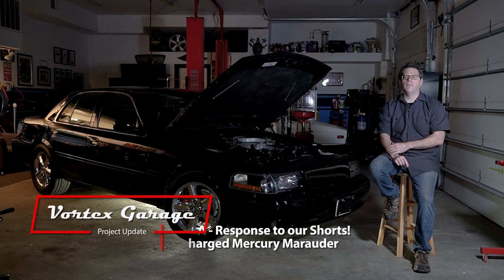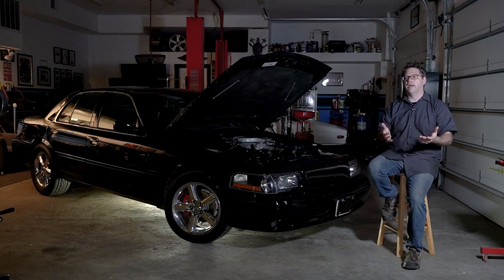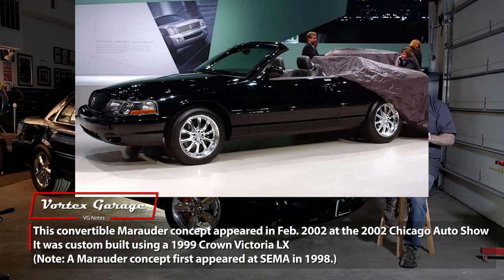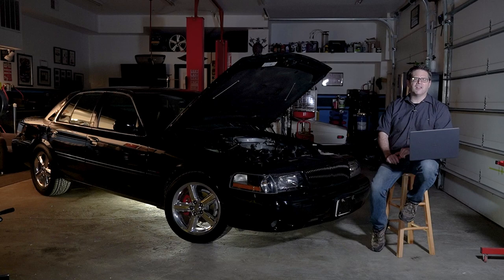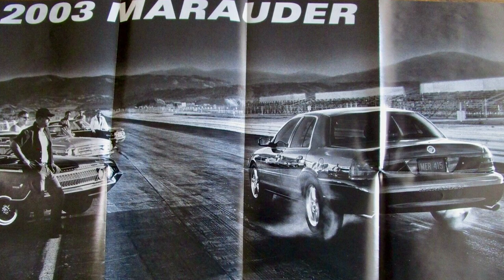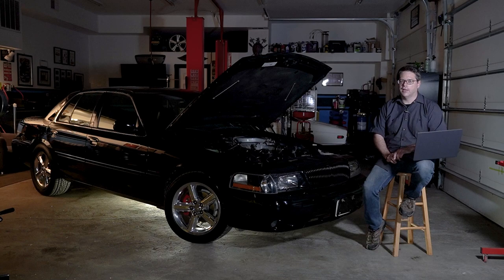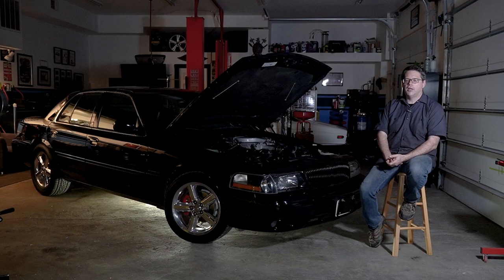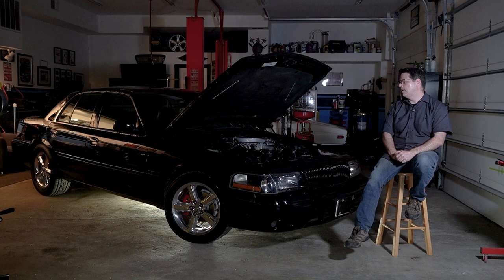Supercharged Mercury Marauder - Details, and Shorts Questions and Answers!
CHAPTERS:
00:00 Intro
01:03 Should you use Anti-Seize on the NGK TR6s used?
06:00 What is the history of the Mercury Marauder? (Focusing on 2003 and 2004 model years)
09:21 Why be excited about reliability at only 103,000 miles??
13:17 That car is slow! (Is it?)
15:36 What supercharger is that?  Were those factory supercharged?
16:32 Why not put more boost to it?  Make it faster!
19:47 If data showed the fuel pump was bad, why the focus on headgasket?
23:59 Closing

With some of our latest shorts showing a fuel pump issue that required repair, there were lots of great comments, questions, and items that could use some more detail.  So here's a long form video showing a bit more of this car, talking Marauder history, and why we focused on what we did during the fix!

OTHER LINKS:

NGK Plug Data:
Anti-seize on NGK Plugs:

Engine Tuning Details:
Lidio from Alternative Auto posting about the 4.6l DOHC engine in 2004: